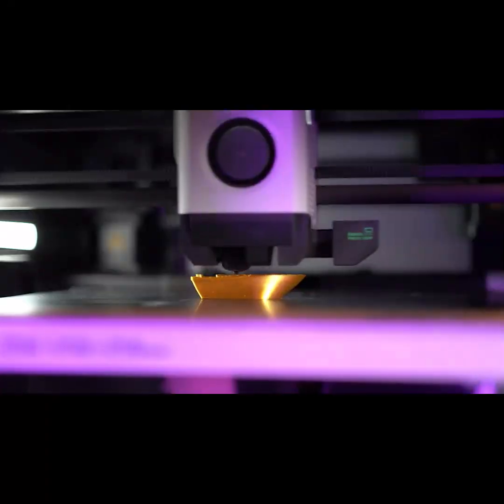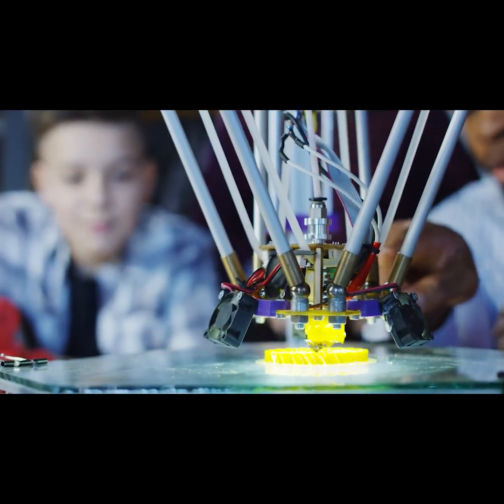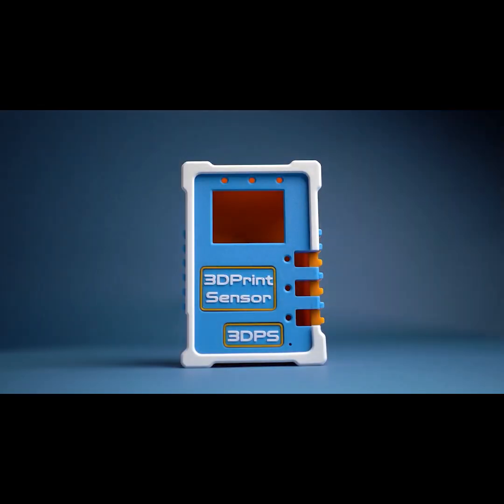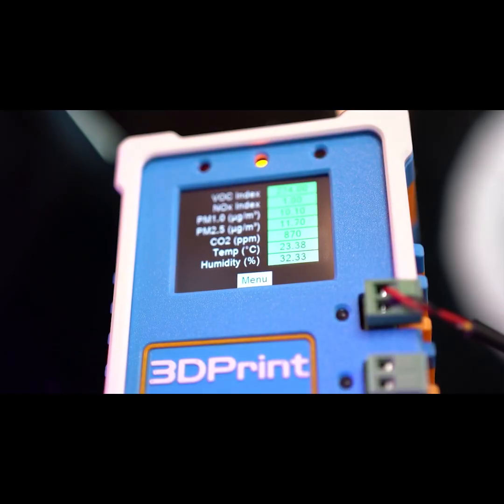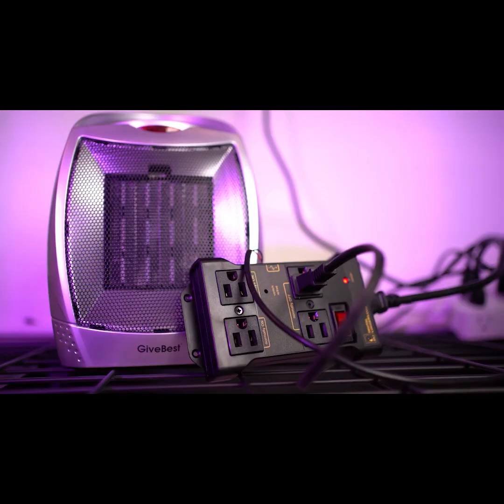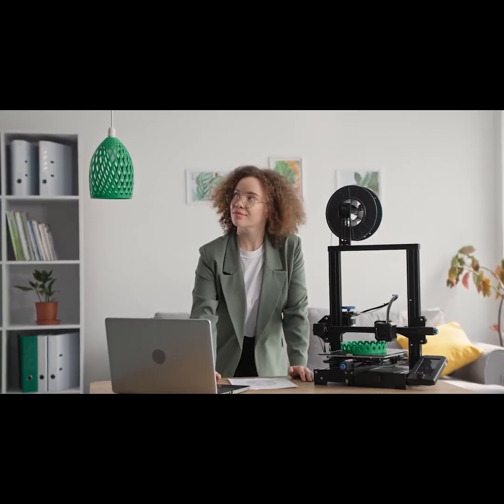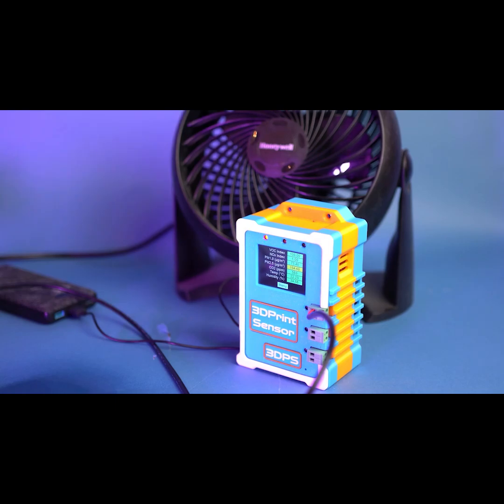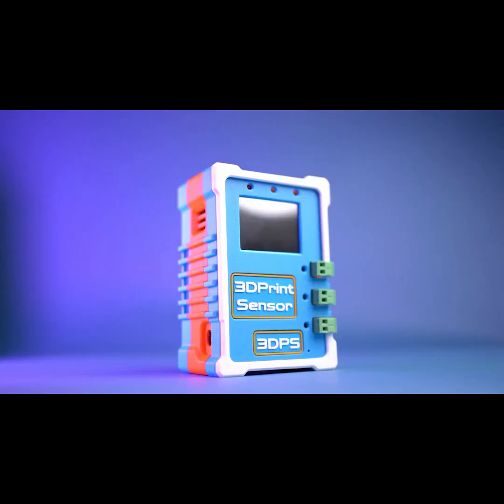Now on Kickstarter: 3D Print Sensor: Air Quality Monitor & Controller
Coming soon: 3D Print Sensor: Air Quality Monitor & Controller
Air Quality Monitor For 3D printers and Makers